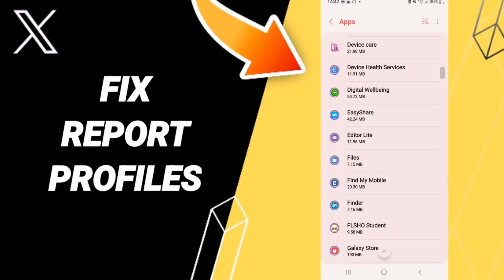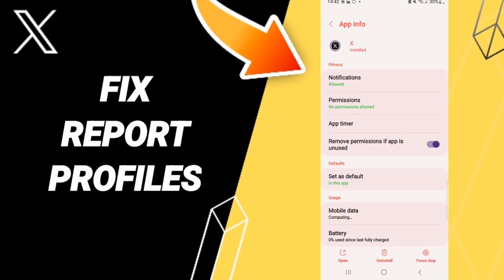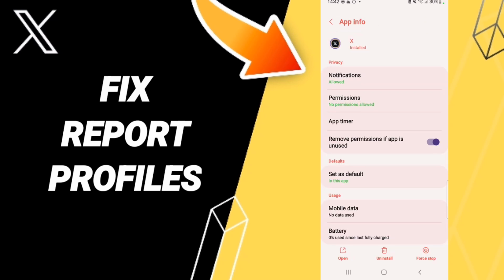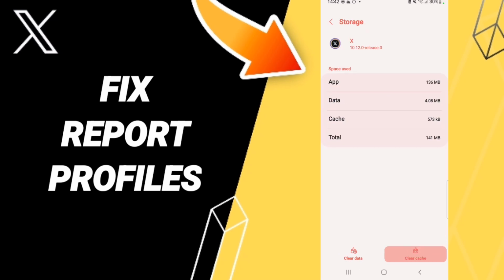How To Fix Report Profiles On X (Twitter) App 2023